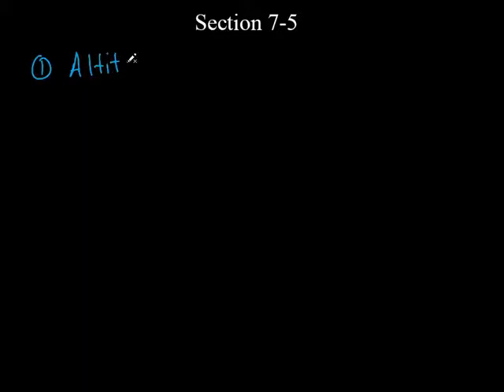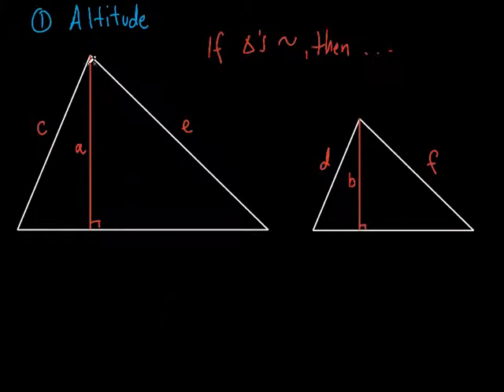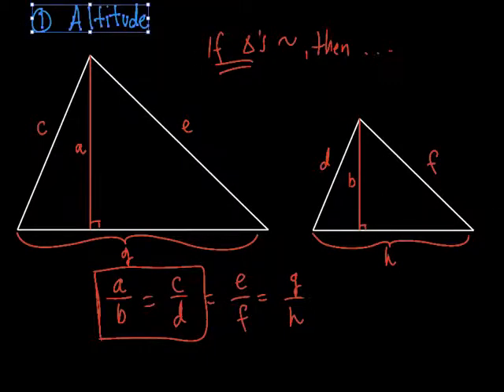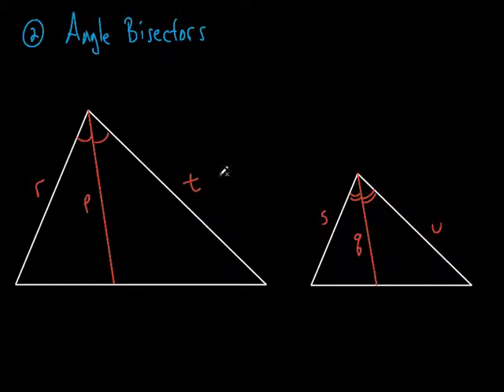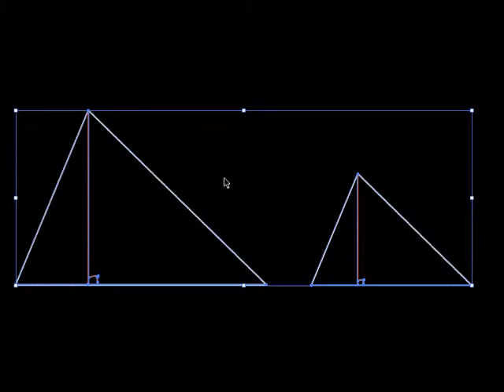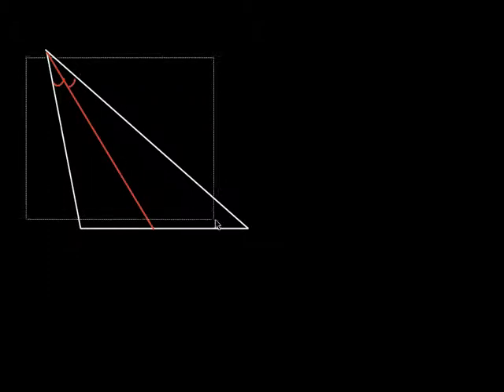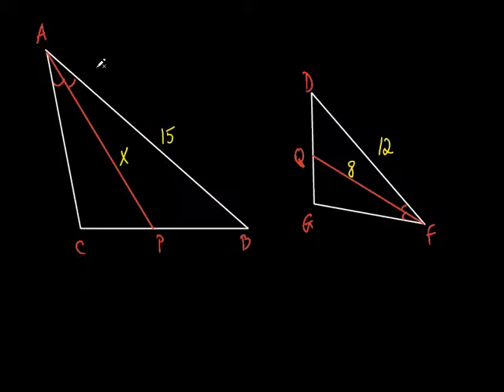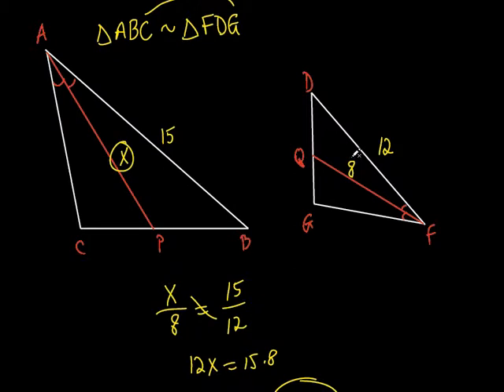5 Section 7 5 Parts of Similar Triangles